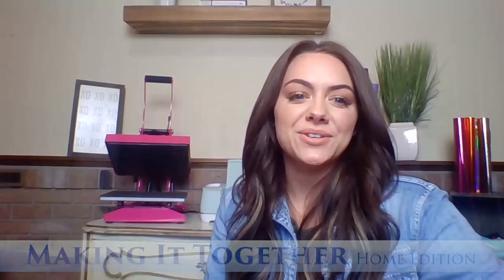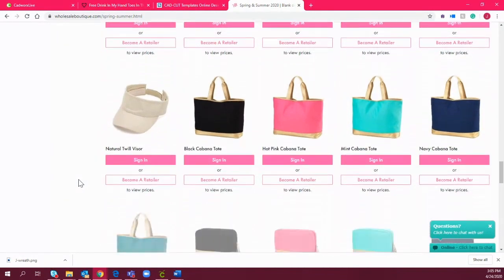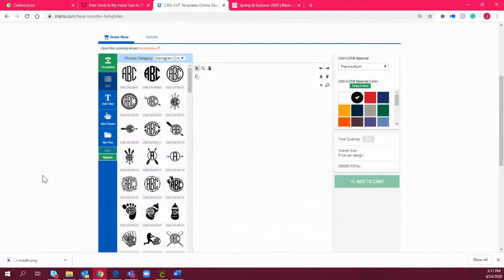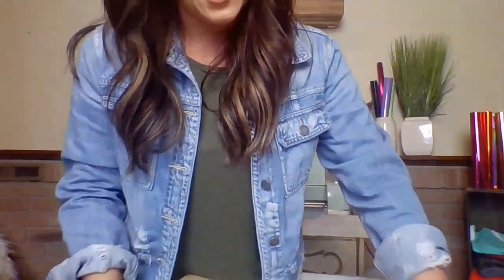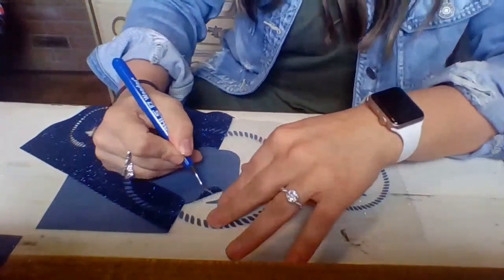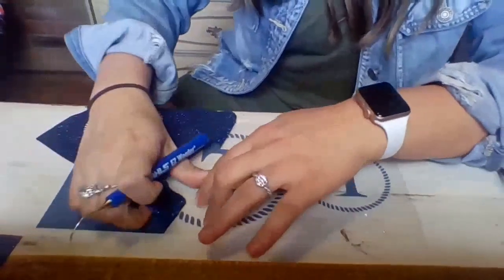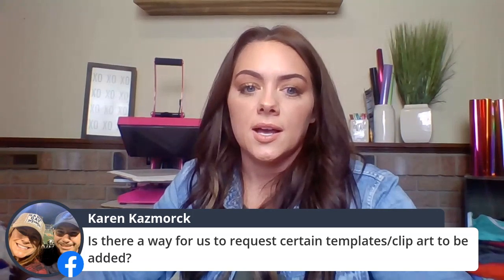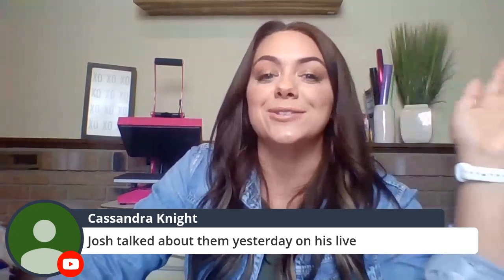Decorating Accessories for Spring & Summer - Making It Together - Home Edition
Join Jenna Sackett as she starts to think about spring and getting ready for summer vacation.  Jenna has 3 coordinating projects that you can personalize with just a heat press.

Whether you have been looking for a fun way to entertain the little ones, ready to give your home cutter and heat press a workout or just looking for a new revenue stream within your current apparel business, Jenna will be sharing ideas to get you crafting!

Don't forget to place your order for CAD-CUT® Glitter Flake™ when creating your next summer design!